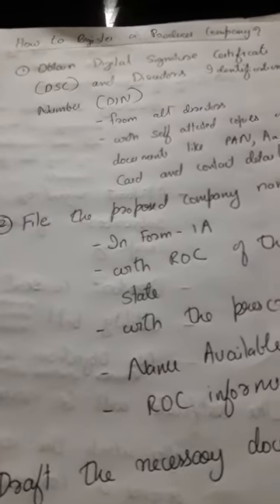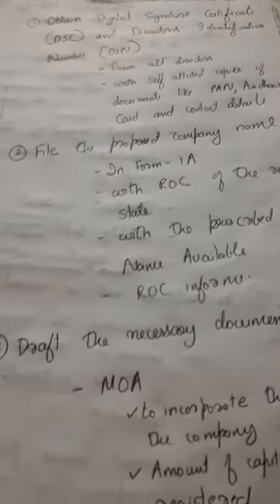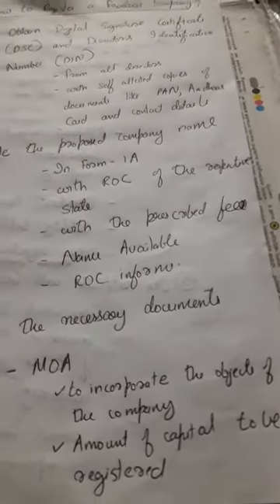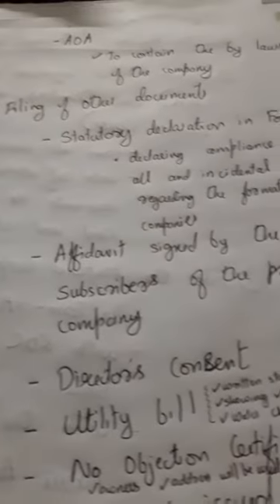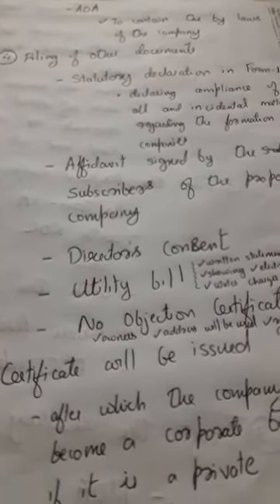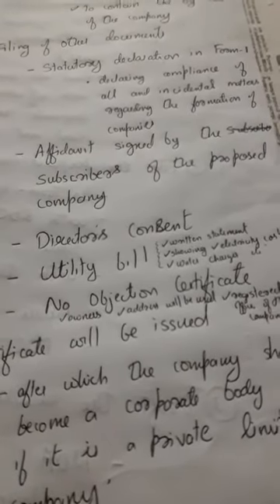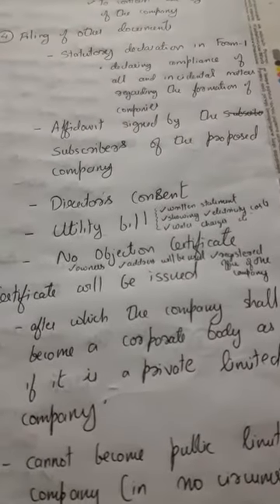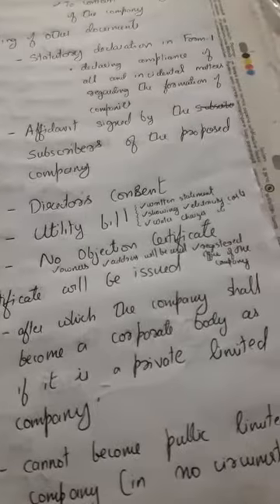How to Register a Producer Company ????